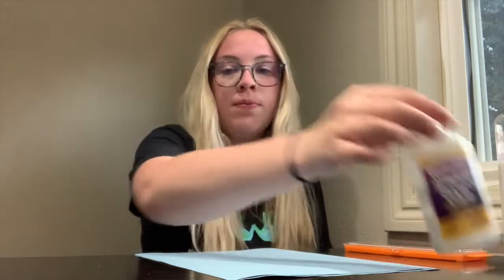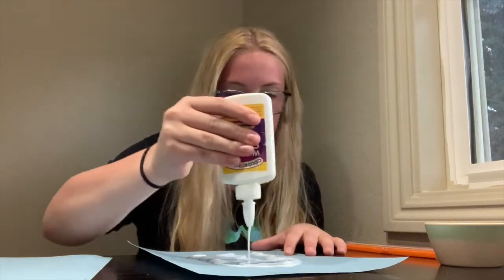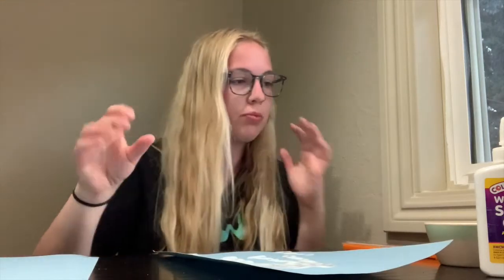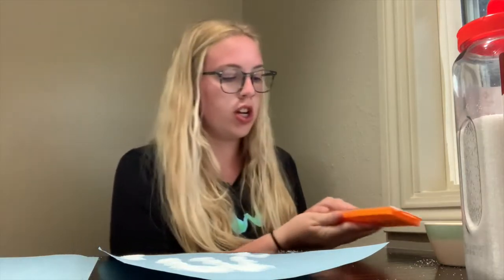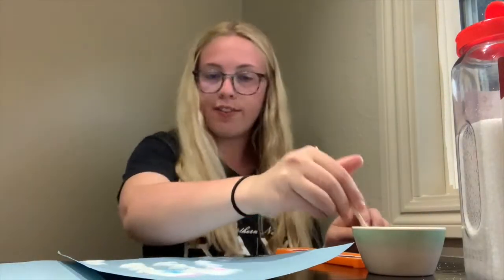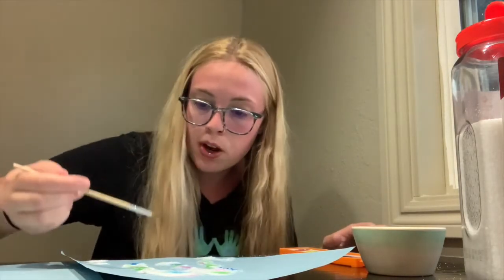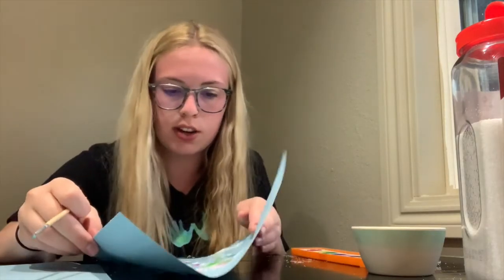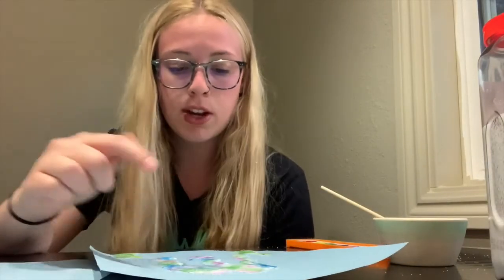Salt Painting with Katrina!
Hello Jr & Teen RAVE Family!  Today, Katrina shows us how to make a salt painting.  If you like making these more complex art activities, please let us know!